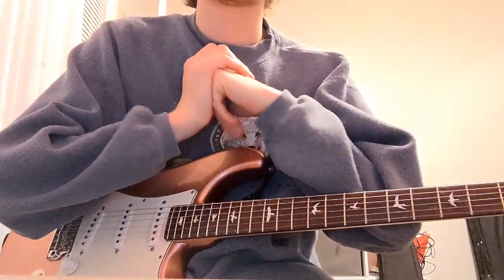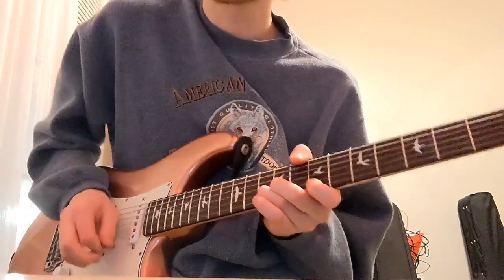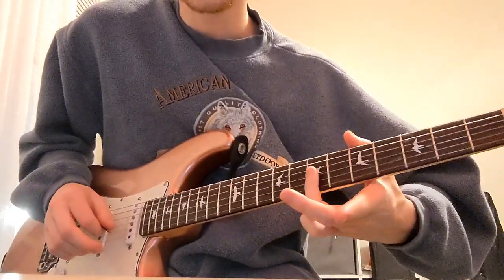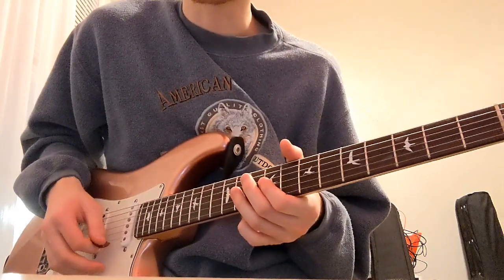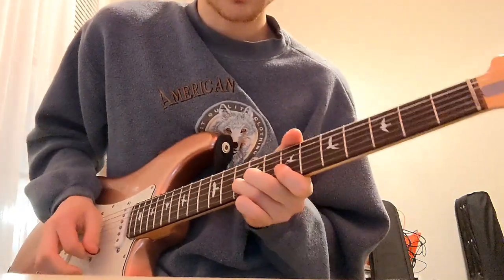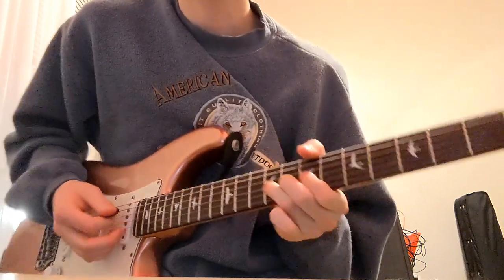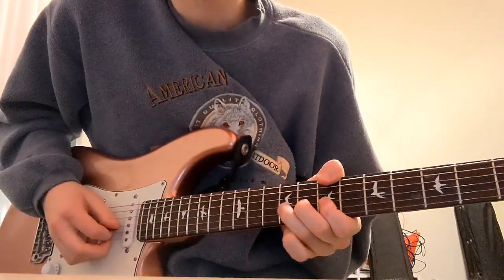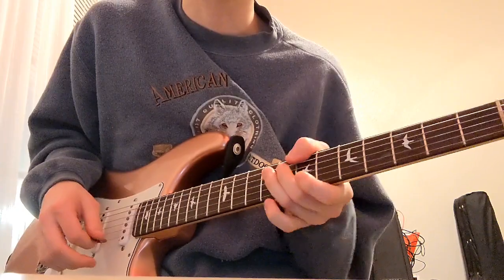SRV - Empty Arms LESSON Pt. 1 (Intro)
If you have questions hit me up on insta